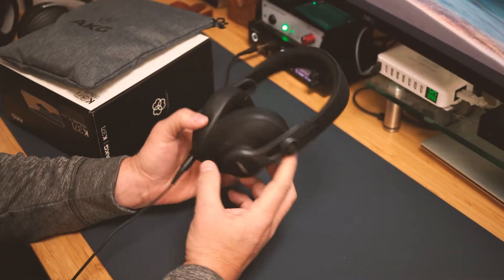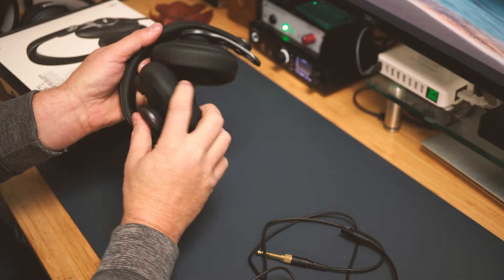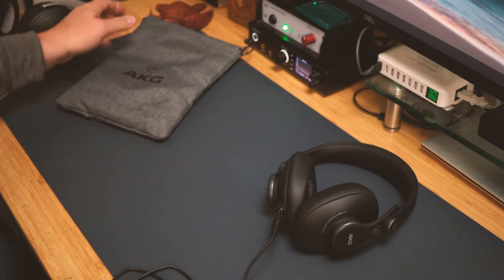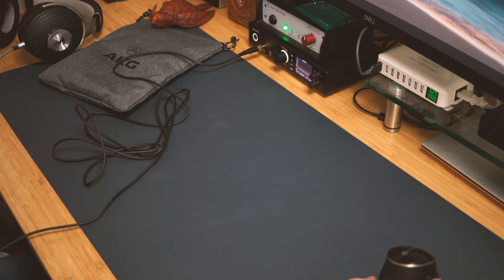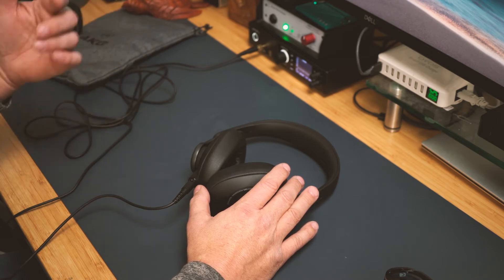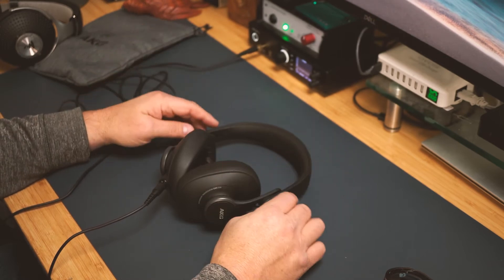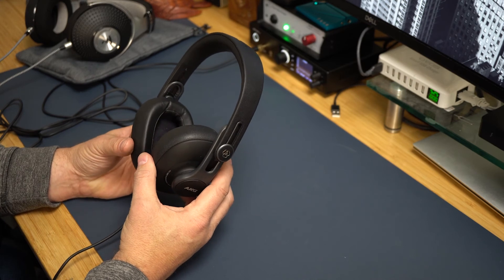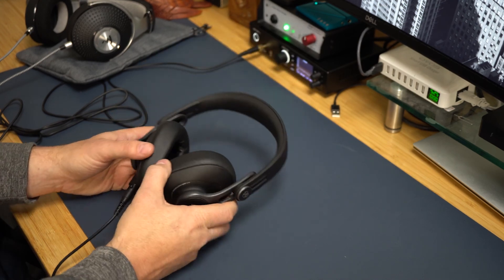AKG Pro Audio K371- Not reference but still good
This review is about the AKG Pro Audio K371

I buy all gear reviewed with my own money (unless otherwise stated in the video).  If you're in a "supportive" mood

Product Link:  (using these links help me fund this channel, thanks!)

2. FiiO FD5
 3. Fearless Audio S8Z

Headphone favorites in order:
1. Sennheiser HD 800 S
2. Focal Clear

AMP (Desktop) favorites in order:
1.  RME ADI2 DAC
2. Rupert Neve Designs
3. Drop THX 789

DAP/Music Device favorites in order:
1. FiiO M11 Pro
2. Shanling M6 Pro
3. Sony WM1A

This channel is all about audio gear and tech gadgets. Well mostly audio but I love technology products in general. So you may see that here also. I like to cover Amplifiers, In Ear Monitors or IEM's, Headphones, DAC's, Speakers, DAP's use and modification. Thanks for stopping by!